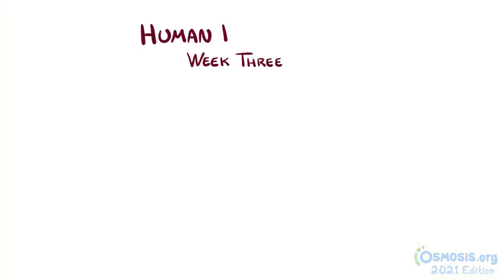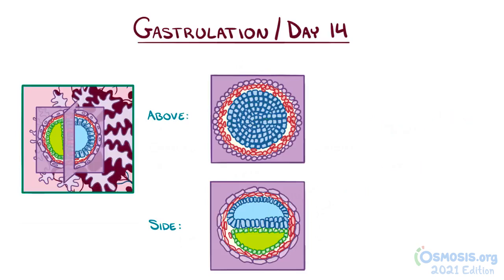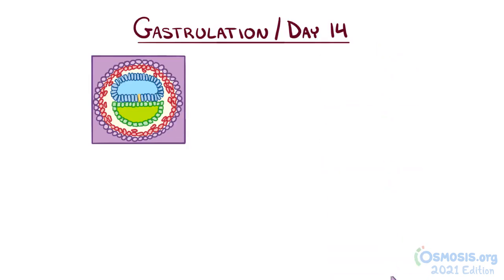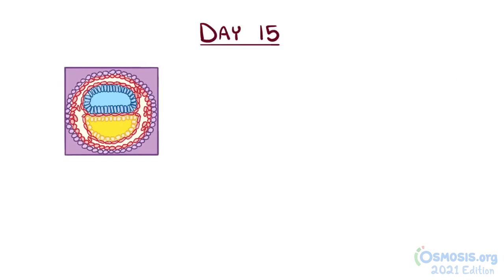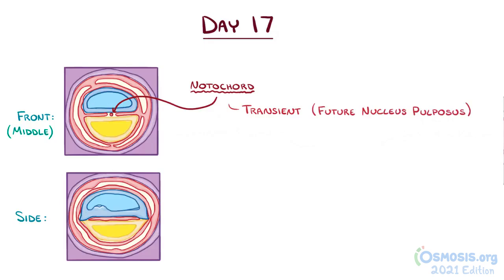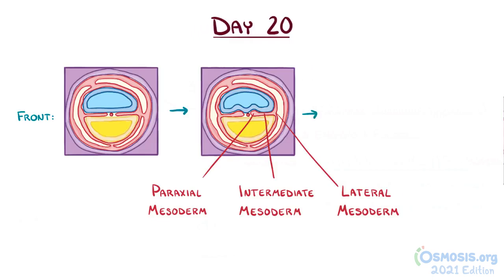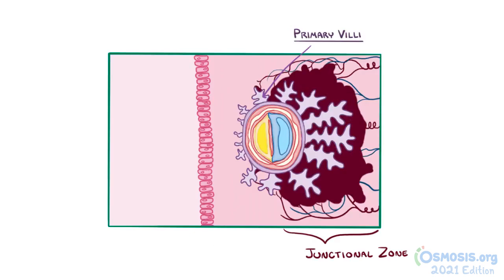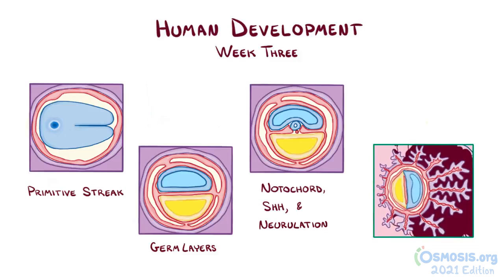4 Week 3